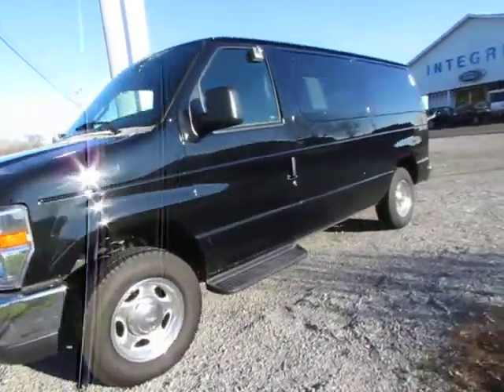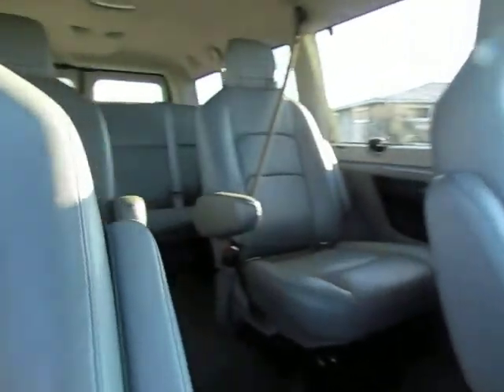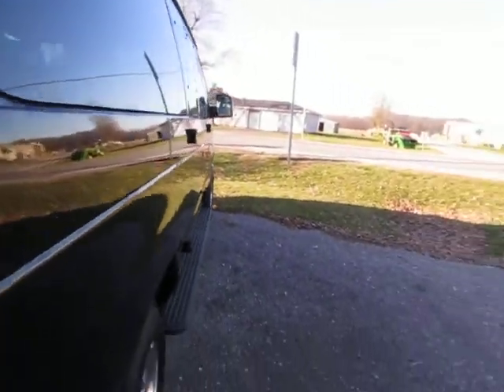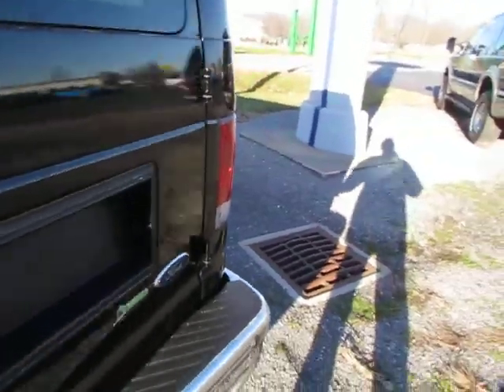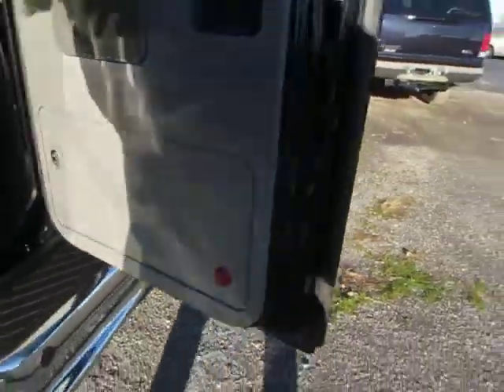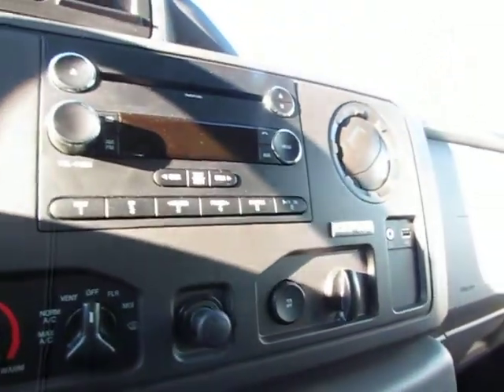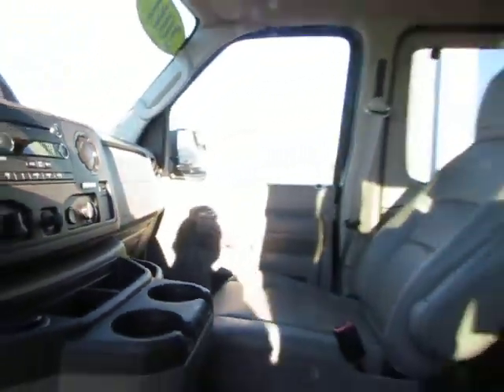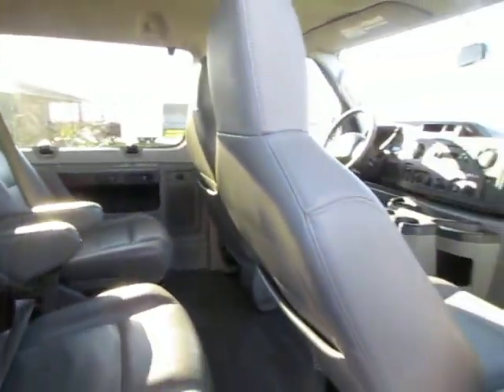A38589 Black 2011 Ford Econoline Wagon E-150 XL